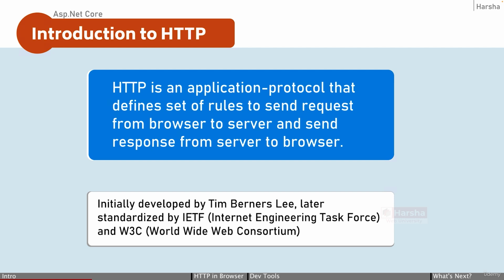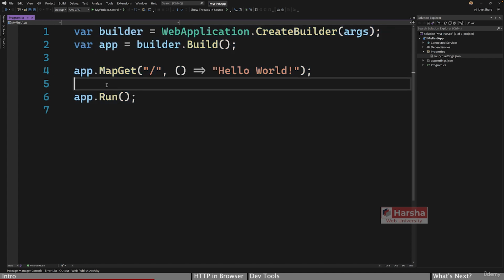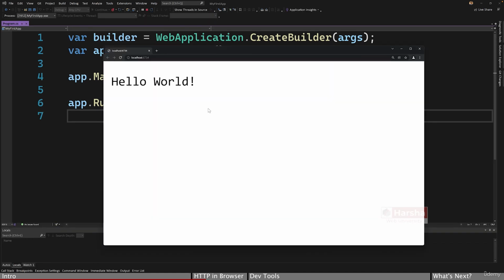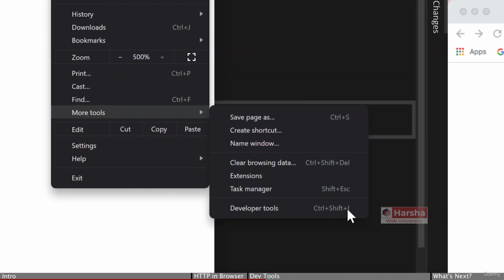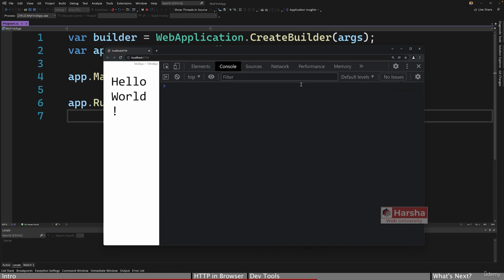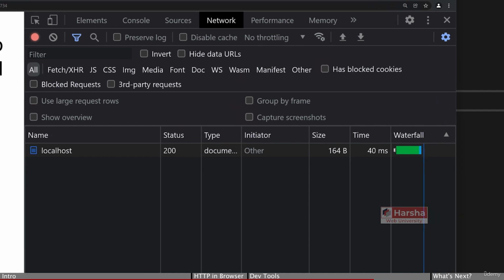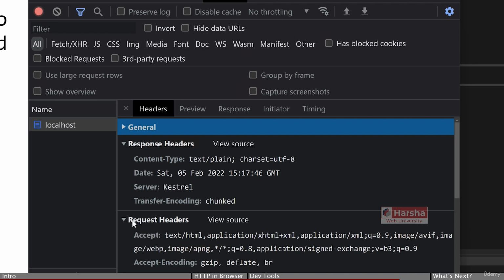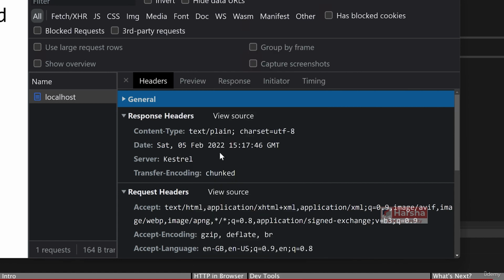017 Introduction to HTTP GEZY git ir